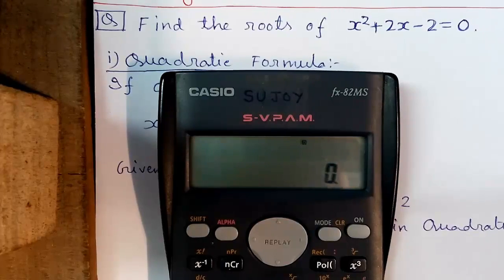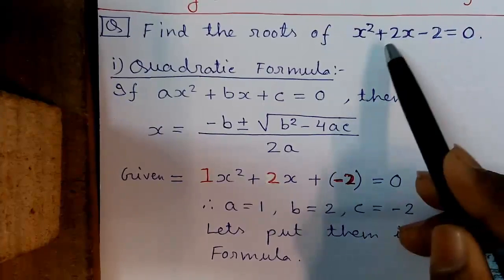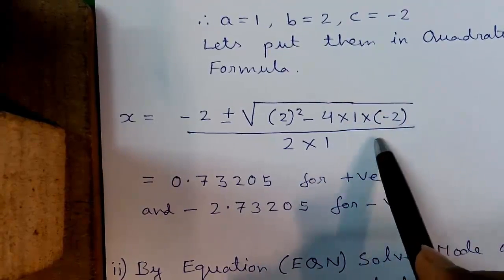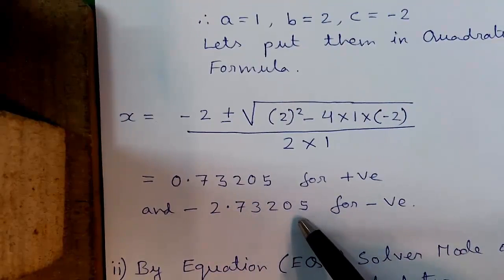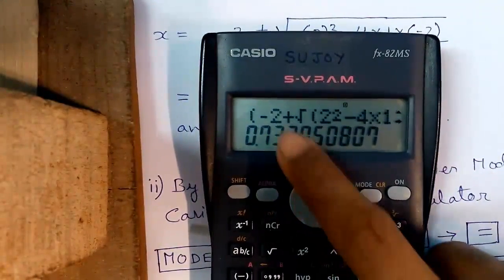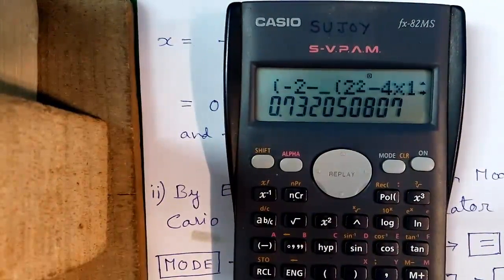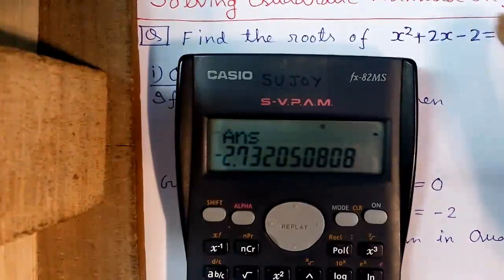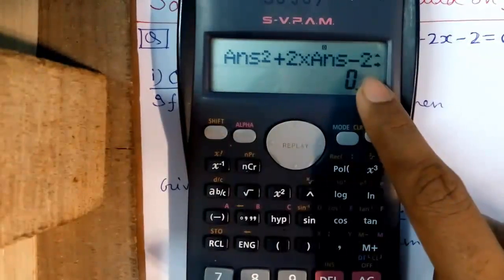How To Solve Quadratic Equations on Casio fx-82MS Scientific Calculator by Quadratic Formula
I'm Sujoy from India. Today I'll tell you how to solve quadratic equations on Casio fx-82MS scientific calculator. And how to solve Quadratic Formula easily.

Topics explained-
1. Meaning of Quadratic Equations
2. How to solve Quadratic Equations using the Quadratic Formula
3. How to solve Quadratic Equations by programming the Casio fx-82MS scientific calculator